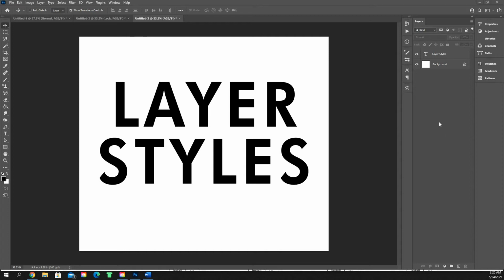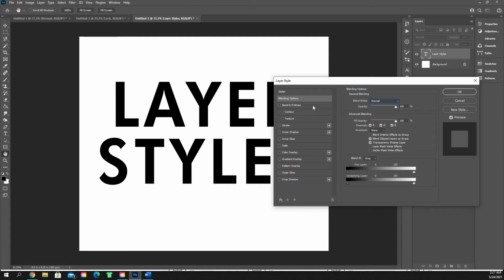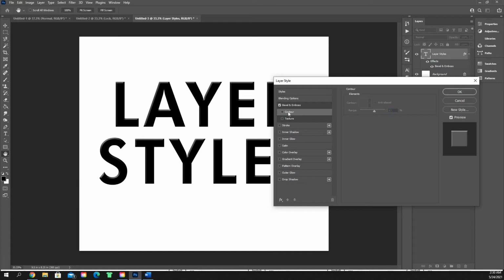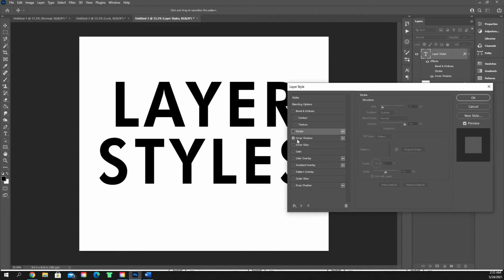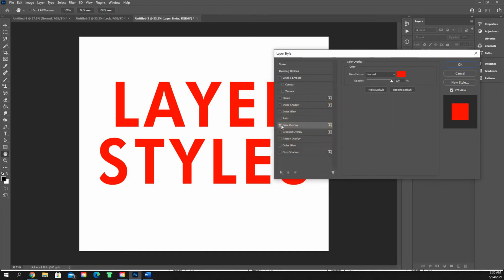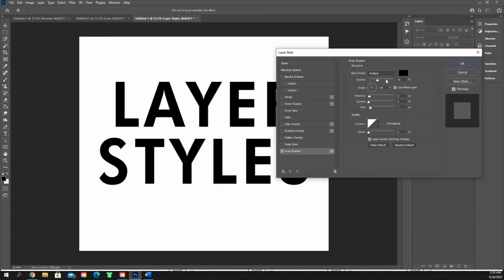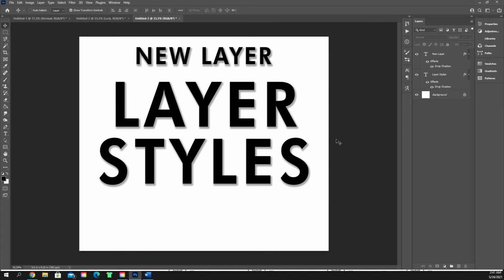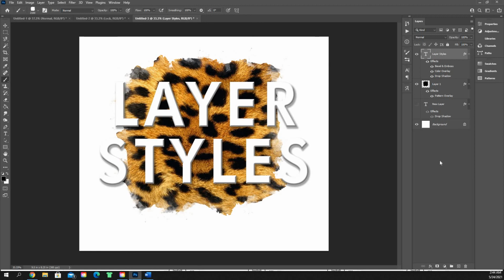Photoshop 101 Episode 29 The Layers Panel Basics Layer Styles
The Layers Panel Basics how to modify the Layer Styles in Photoshop.